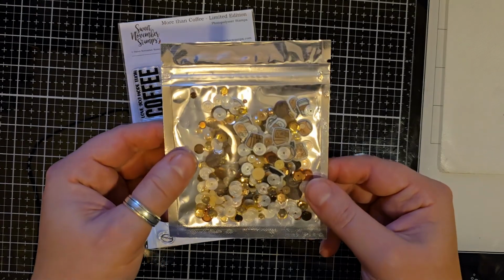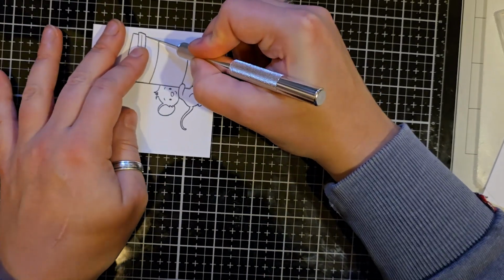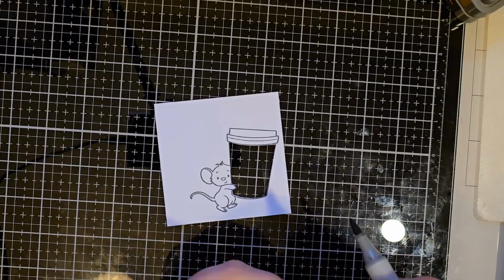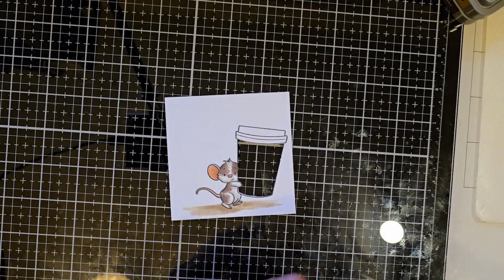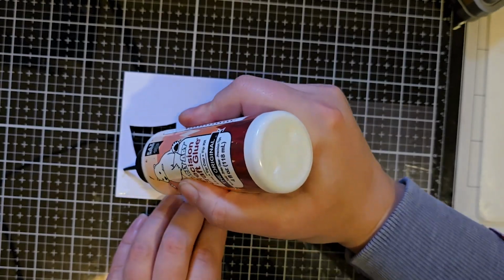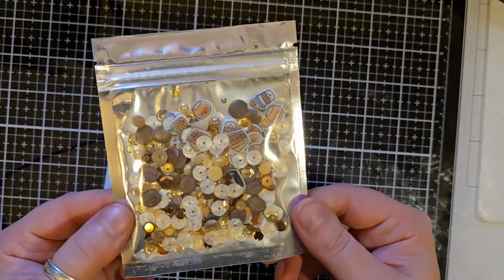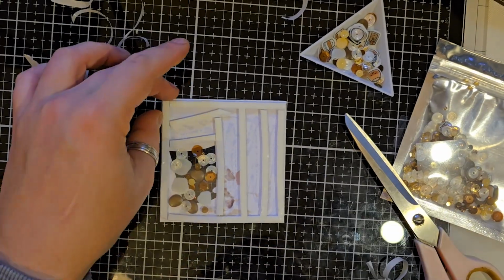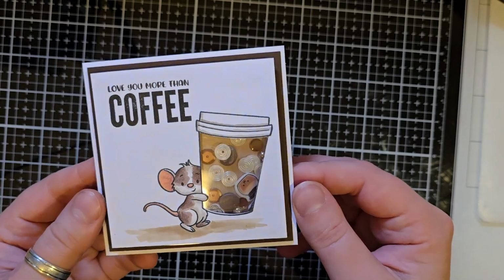Make a shaker card with me using Sweet November Stamps 2024 Wonderful Winter release.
Get ready for some serious fun with the Sweet November Stamps Wonderful Winter YouTube Hop! A handful of our amazing design team members are showing off their charming winter designs celebrating the brand-new clear release. Plus, you won't want to miss the chance to snag the complete collection of six cool and cozy stamp sets as well as two monthly 2x3 flower fairy sets! You have four days to join us in the hop, from Sunday December 8th to Wednesday December 11th. A randomly selected winner will be announced on Thursday December 12th around 5 PM PDT, so get ready for some serious excitement. The lucky winner will have a week to respond, and if we don't hear back, a new winner will be selected. Thanks for joining us and have a blast!

Any questions should be directed to @sweetnovemberstamps.  The contest is open internationally, and we will ship for free; however, we are not liable for any customs fee, dues, or taxes that may be incurred by customs.  This prize is for all eight stamp sets from the brand-new Wonderful Winter collection from Sweet November Stamps and cannot be altered or exchanged.  Once the prize is shipped, we are not held accountable for any lost or damaged goods and this bundle is not eligible for cash reimbursement.

Copic combinations used:
Fur: E77, E74, E71
Ears, nose and tail: E04, E95
Cup lid: W3
Shadow: E43

Sweet November Stamps Supplies:
I have added the link to get them direct from Sweet November Stamps (SNS) based in the US and Crafty Purple Frog (CPF) based in the UK

Other Supplies:
Brushed corduroy distress oxide: